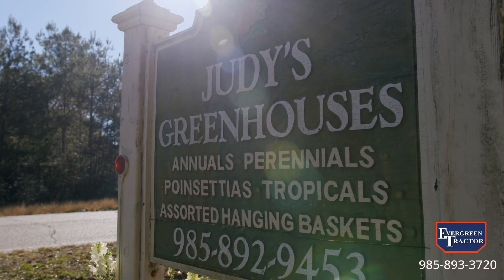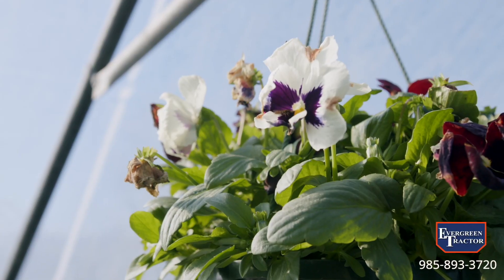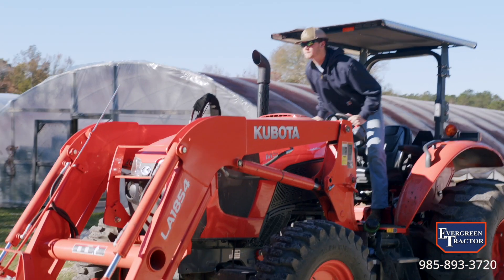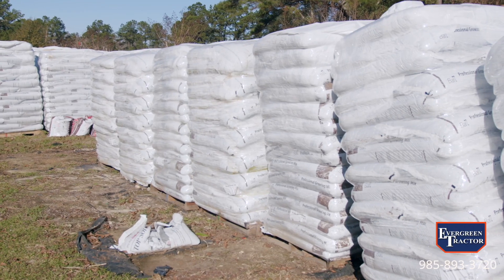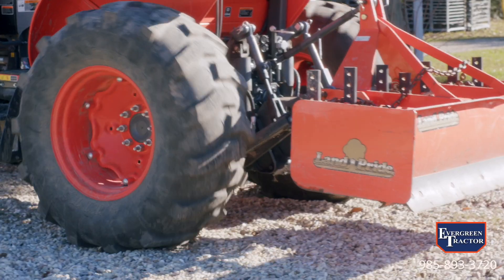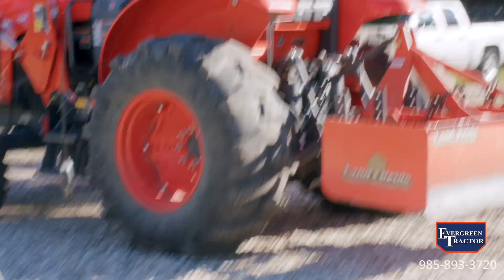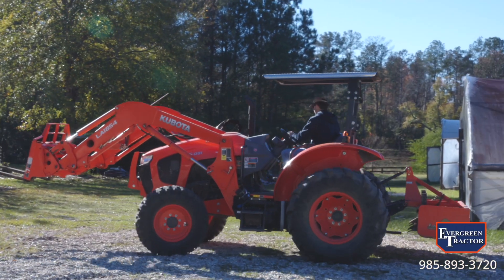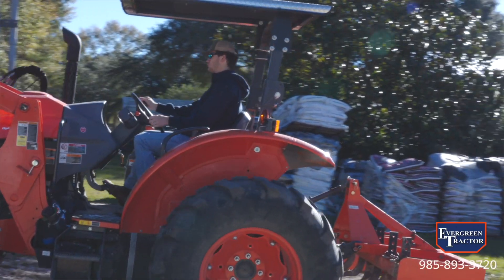Judy's Greenhouse Testimony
See why Judy's greenhouse and garden spot love Evergreen Tractor and Kubota's@Kubotatractorcorp
Evergreentractor.com